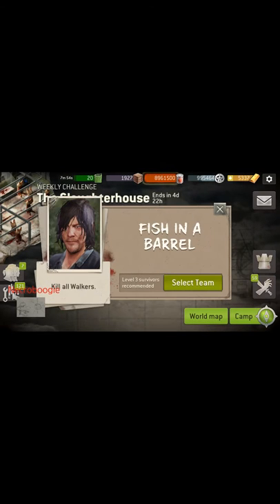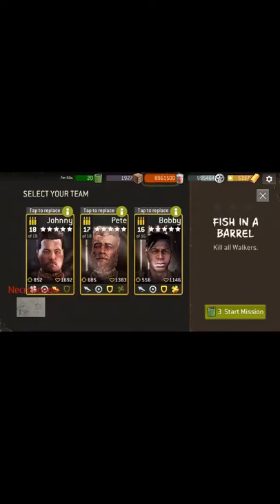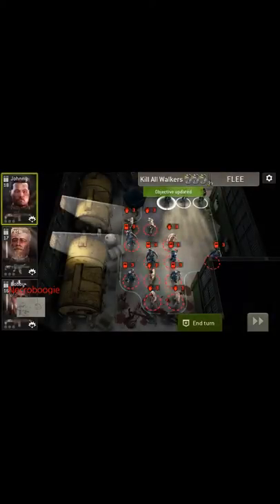AMC TWD NML: The Slaughterhouse - Fish in a Barrel Lvl 3 rec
AMC, TWD, NML, assault, walker, armored